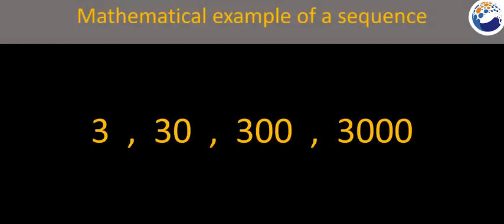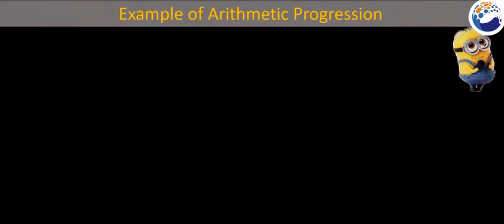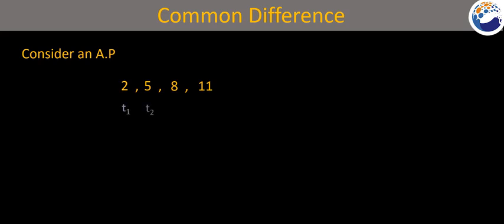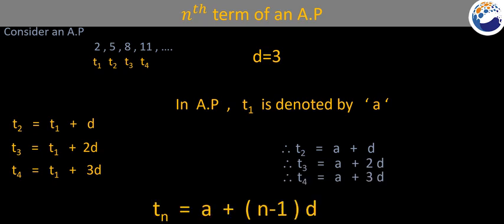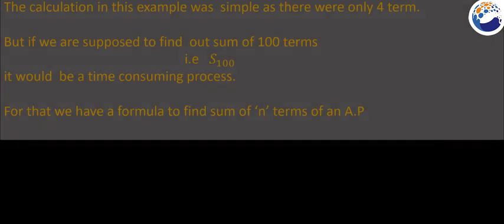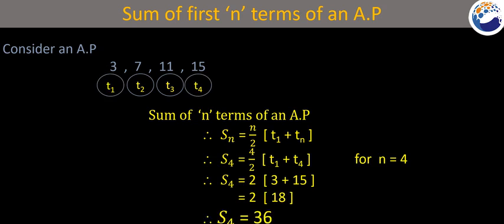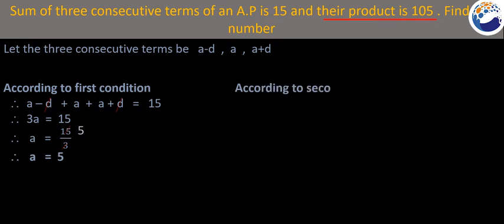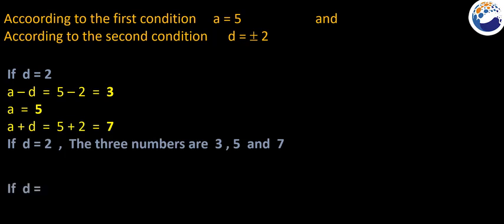3. Arithmetic progression II Maharashtra State board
3.  Arithmetic progression II Maharashtra State board